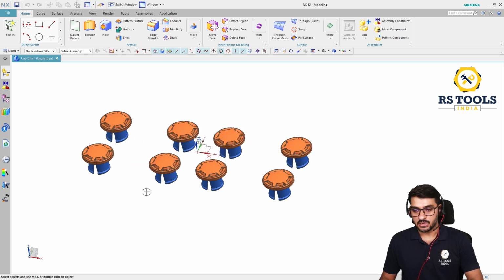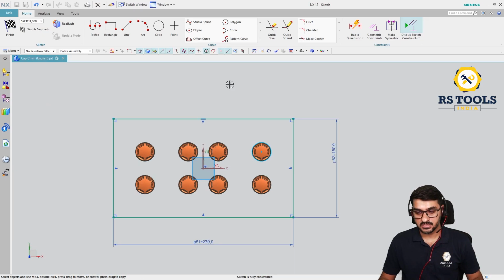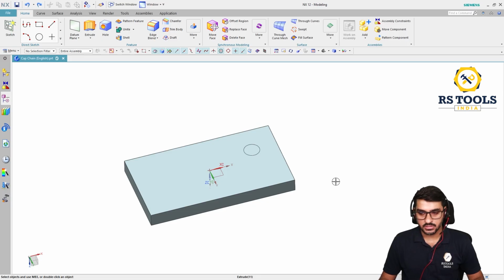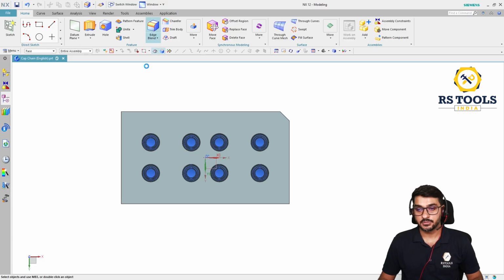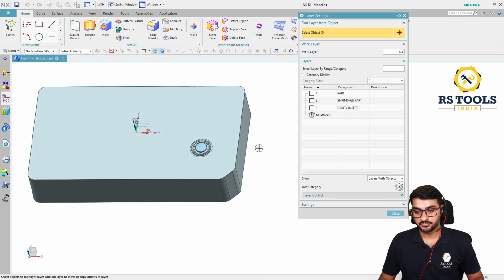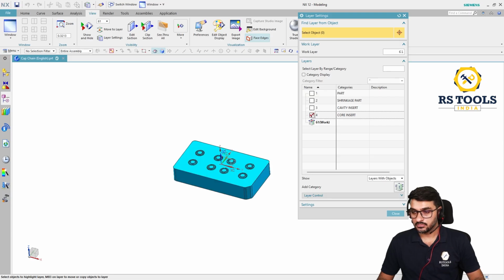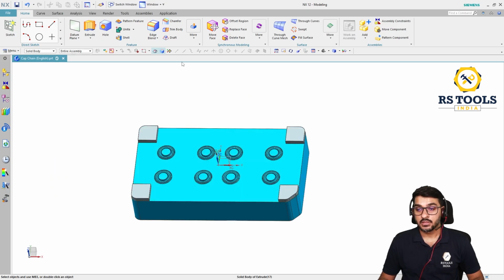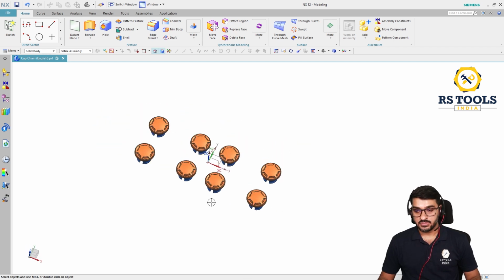Core & Cavity Extraction in UG NX | Full Plastic Injection Mold Design | Part 2 | English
Namaste Dosto! 👋

Is video me hum Cap Chain Component ki Plastic Injection Mold Design Series ke Part 2 me UG NX (Siemens NX) ka use karke Core & Cavity Extraction step by step seekhenge.

Main aapko Simple method se Core aur Cavity extract karna, important NX commands ka use, aur best practices bhi bataunga, jisse aap real mould design projects ko confidently handle kar paayenge.

Agar aap Mechanical Engineering Student, Tool Room Engineer, CAD Designer, ya Mould Designing me career banana chahte hain, to ye video aapke liye bahut hi useful hai.

📚 Is Video Me Aap Kya Seekhenge?

✅ Core & Cavity Insert Size Calculation.

✅ Core & Cavity Extraction.

✅ Using General Pattern Method in UG NX.

✅ Extraction ke Important Commands.

✅ Fitting in Mould inserts.

🎓 Join Our Professional Training

At RSTools India, we provide industry-oriented training in:

🔹 Siemens UG NX CAD

🔹 Plastic Injection Mold Design

🔹 Moldflow Analysis

🔹 CNC Programming